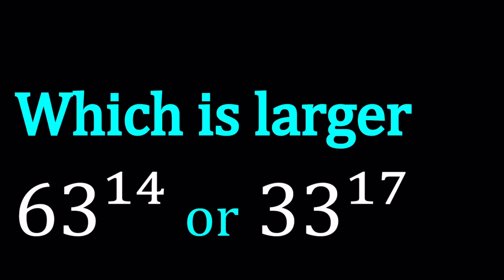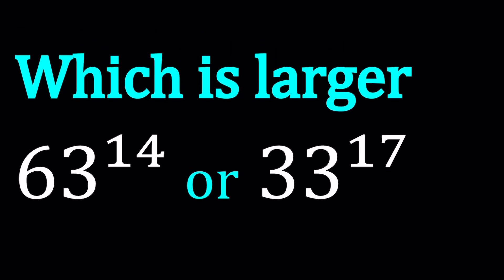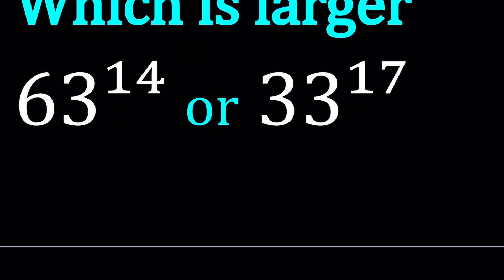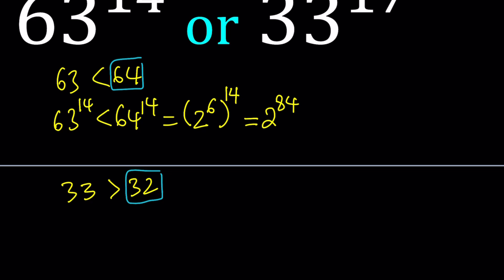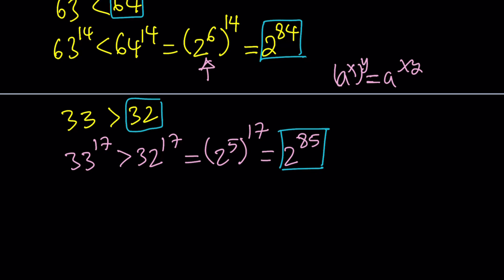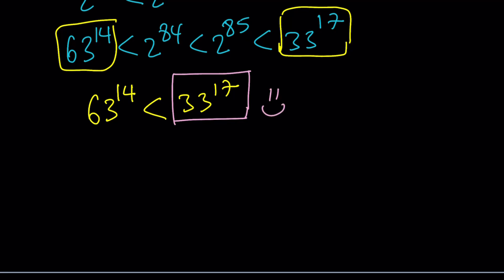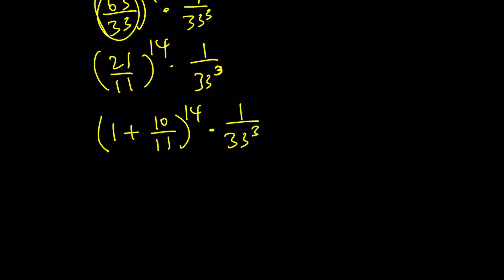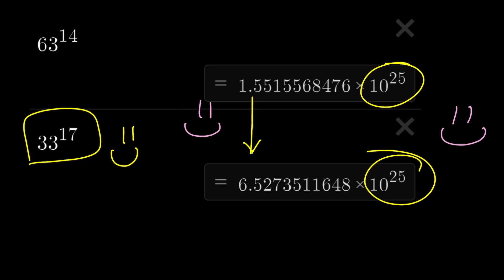Comparing 63¹⁴ and 33¹⁷